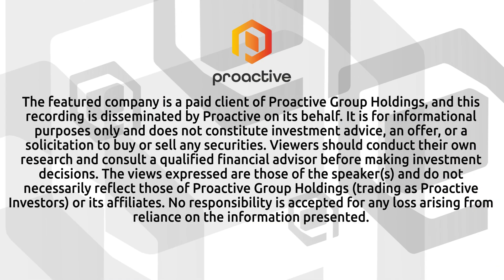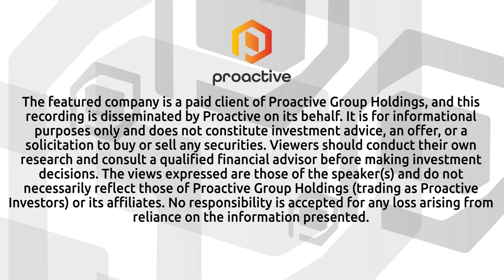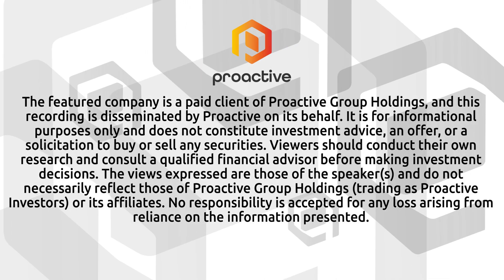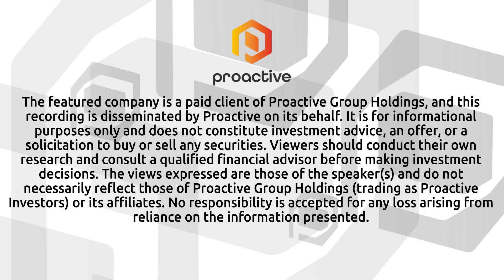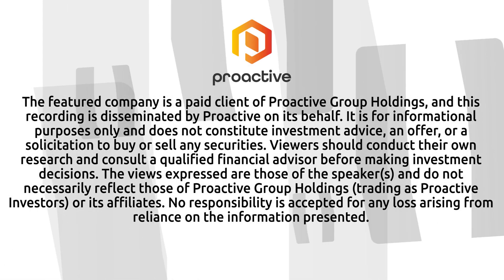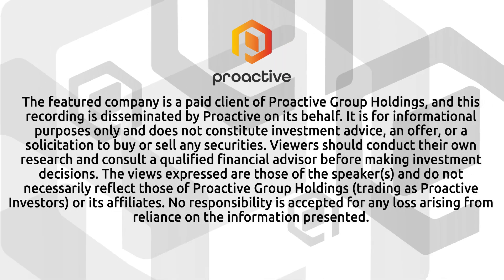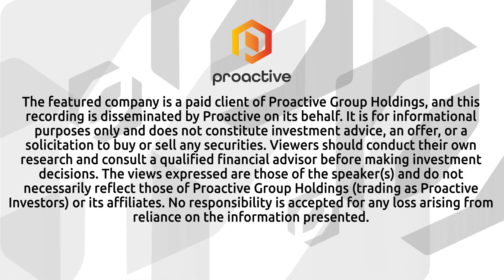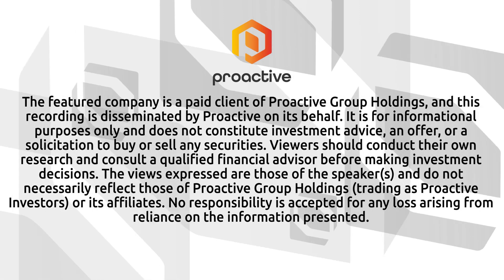Century Lithium relocates demonstration plant to Tonopah Airport to advance Angel Island project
Century Lithium CEO Bill Willoughby joined Steve Darling from Proactive to announce that the company has begun relocating its Lithium Extraction Facility Demonstration Plant to its Tonopah Airport facility in Nevada. This strategic move is designed to consolidate operations, improve logistical efficiency, reduce costs, and strengthen technical support for current and future projects.

Willoughby explained that the relocation will streamline operations for the development of Angel Island, Century Lithium’s flagship lithium claystone project. The company’s end-to-end extraction process begins by treating Angel Island claystone under optimized conditions with hydrochloric acid, followed by neutralization using sodium hydroxide—both sustainably produced on-site through saltwater electrolysis.

The resulting lithium chloride solution is processed via direct lithium extraction (DLE) and refined into high-purity, battery-grade lithium carbonate for electric vehicle and energy storage applications.
By moving the Demonstration Plant, Century Lithium will also gain expanded space for R&D initiatives, including the development of lithium metal and lithium iron phosphate (LFP) battery materials. The new location will enable the construction of a larger assay and metallurgical laboratory, enhancing the company’s testing and analytical capabilities to support Angel Island’s long-term growth.

Century Lithium’s 20-acre site at Tonopah Airport has long served as a field office for Angel Island, previously used to prepare and process bulk material during the company’s three-year pilot plant program at Amargosa Valley. Looking ahead, the Tonopah facility will serve as a hub for research and development, project support, and administrative operations, reinforcing Century Lithium’s commitment to advancing a sustainable, U.S.-based lithium supply chain.